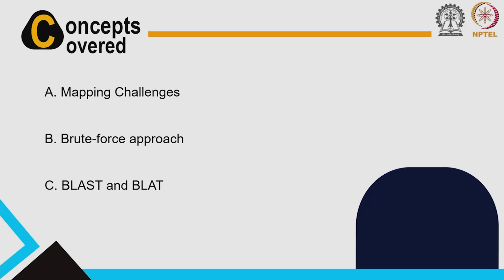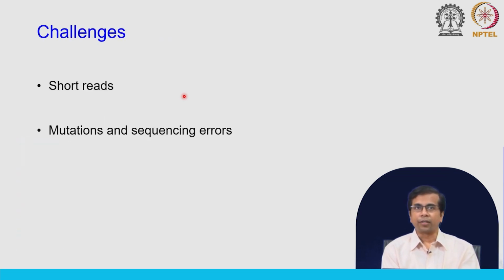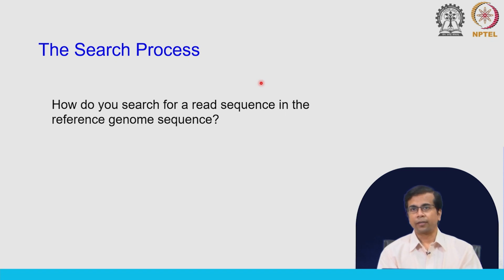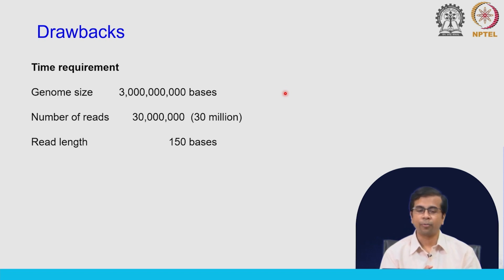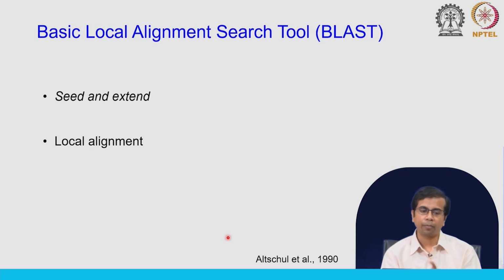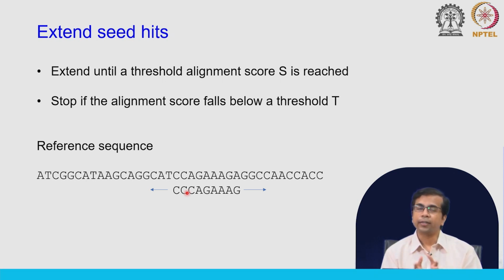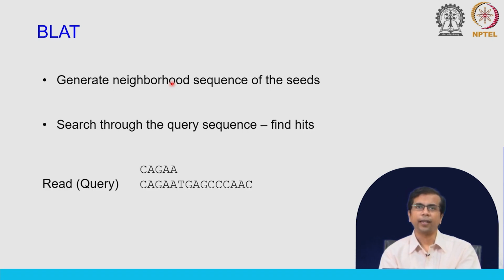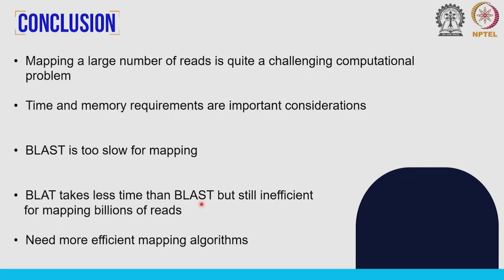Lecture 16 : Read Mapping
Mapping Challenges, Brute-force approach, BLAST
and BLAT